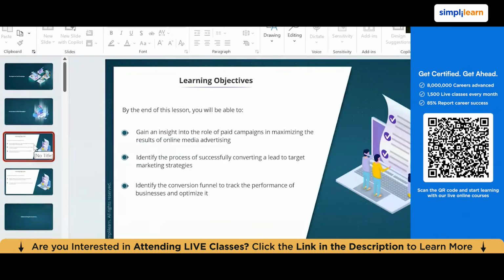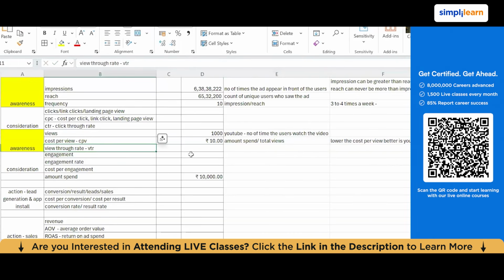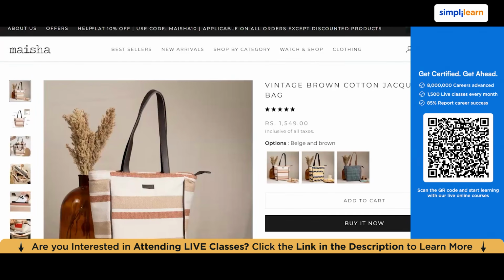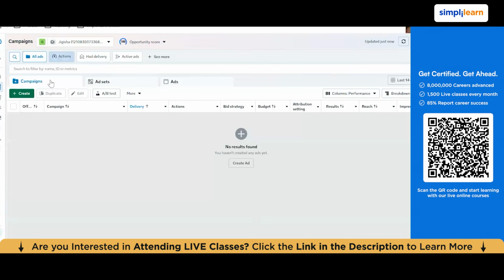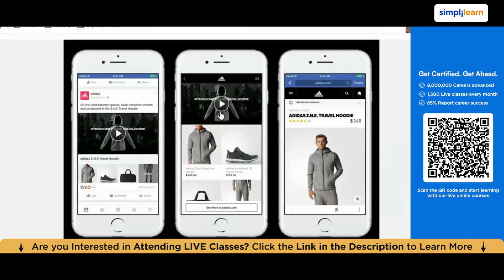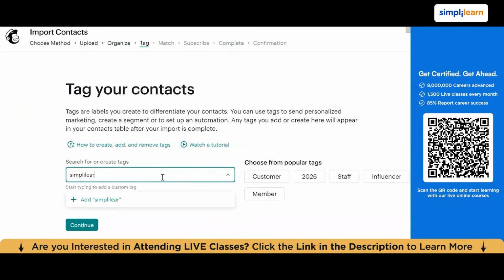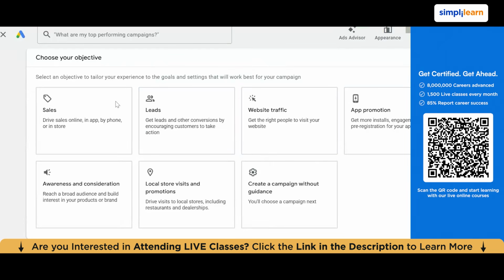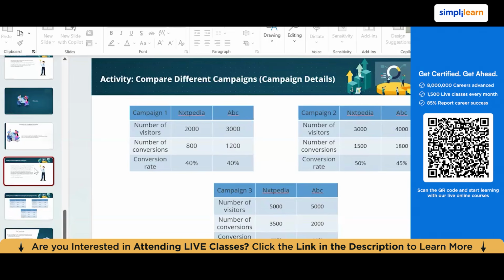Performance Marketing Full Course 2026 | Performance Marketing Tutorial For Beginners | Simplilearn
This video on ""Performance Marketing Full Course 2026 | Performance Marketing Tutorial For Beginners"" by Simplilearn will help you learn the core concepts and strategies behind results-driven digital marketing. It will walk you through how performance marketing works across channels like search ads, social media ads, display, and affiliate marketing, focusing on measurable outcomes such as clicks, leads, and sales. You will understand key metrics like CPC, CPA, ROAS, and conversion rate, and how to optimize campaigns using data and analytics. The course also covers setting up and managing paid campaigns step-by-step, from audience targeting and budget allocation to creative testing and tracking. By the end, you’ll be able to plan, launch, and optimize performance marketing campaigns tailored for beginners who want to build a strong foundation and start a career in digital and paid marketing.

Key Features:
✅ Gain hands-on experience with 24+ standard marketing tools, 20+ AI-powered platforms, and 8+ analytics and automation tools
✅ Apply your learning through live projects, guided practice, real-world case studies, and an industry-aligned capstone project

Skills Covered
✅ Digital marketing strategy
✅ Website creation